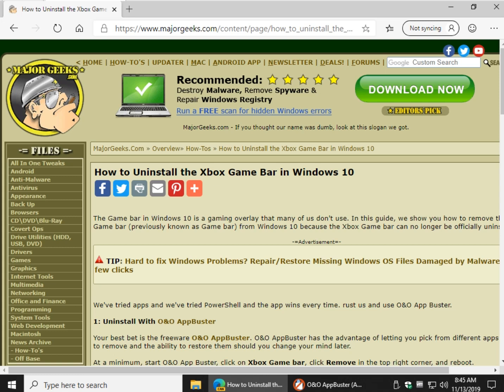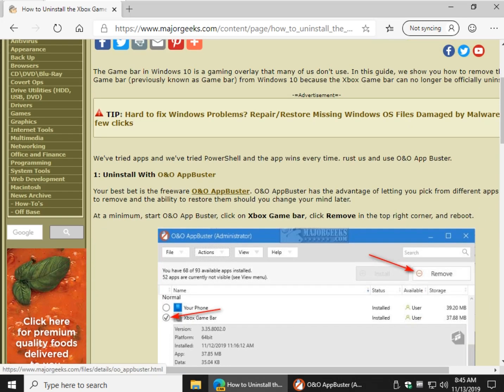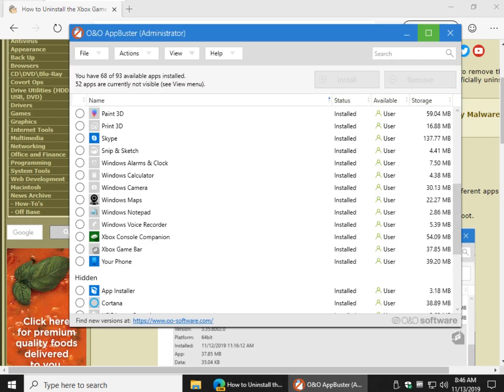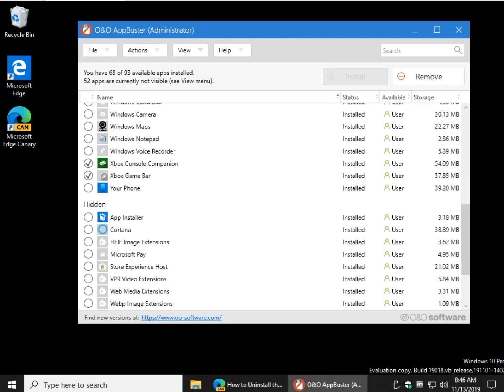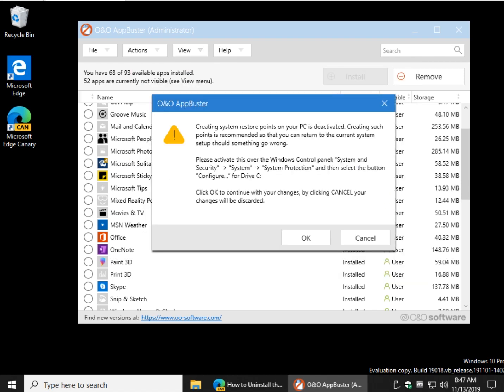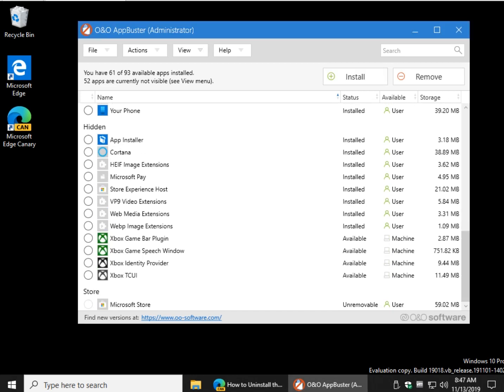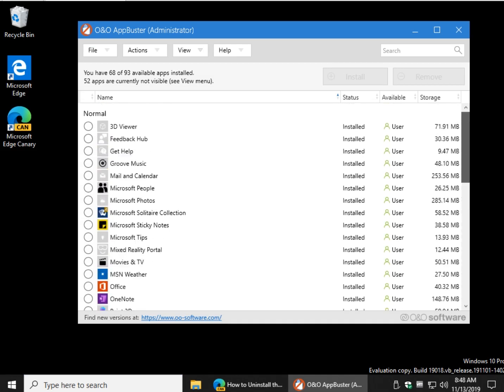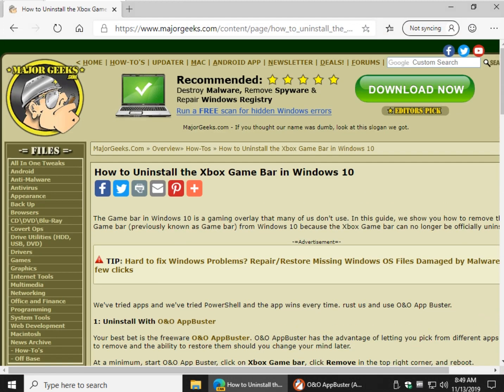How to Uninstall the Xbox Game Bar in Windows 10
The Game bar in Windows 10 is a gaming overlay that many of us don't use. In this guide, we show you how to remove the Xbox Game bar (previously known as Game bar) from Windows 10 because the Xbox Game bar can no longer be officially uninstalled.